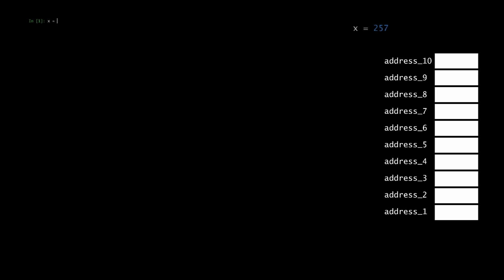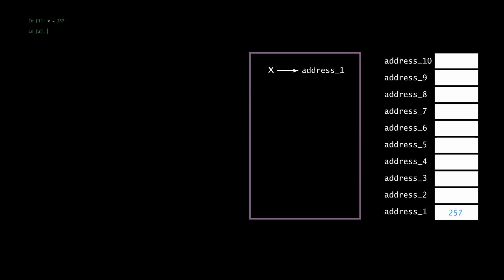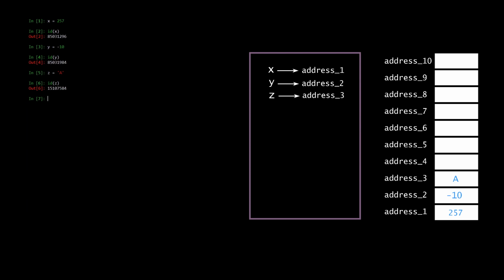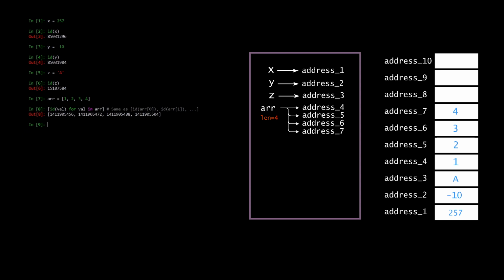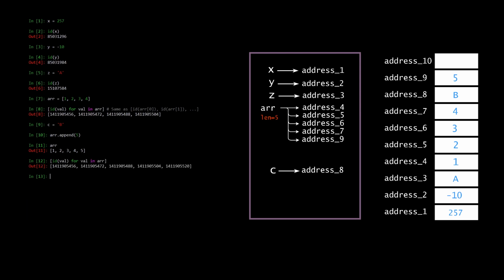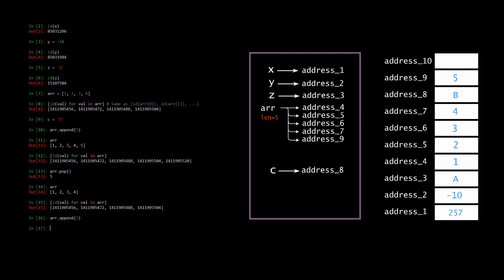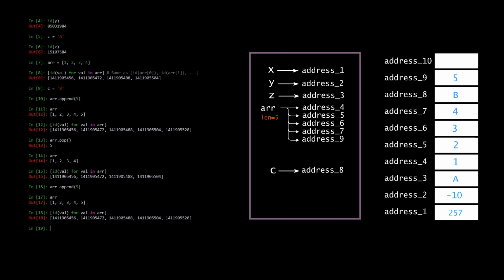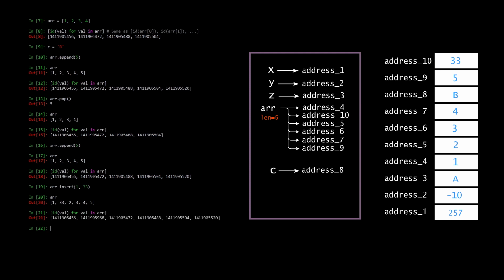Python List in Memory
In this video, you'll learn how variables and arrays are placed in memory. Let's take a look under the hood :)

0:33 Variable in Memory
1:30 Array in Memory
2:42 O(1) Time Complexity
3:10 O(n) Time Complexity

My monitor mount